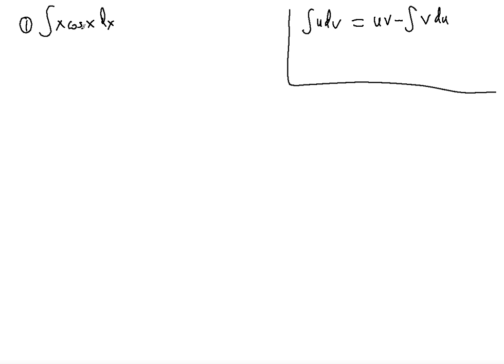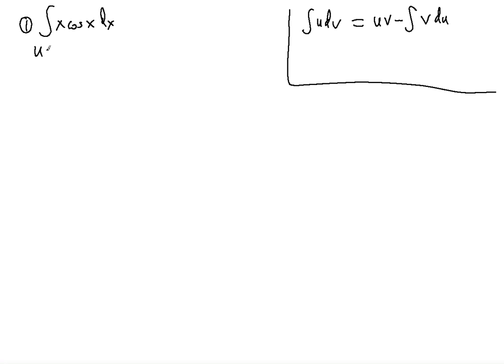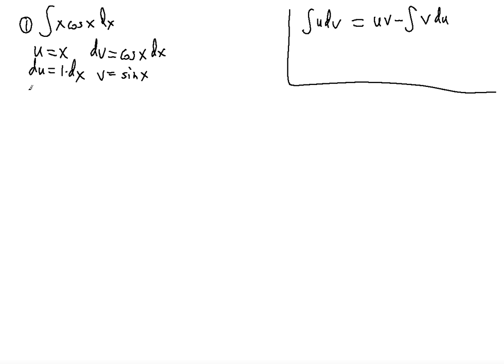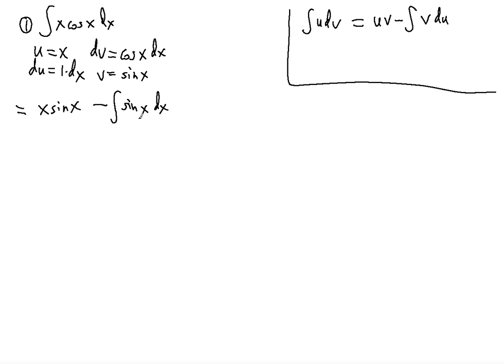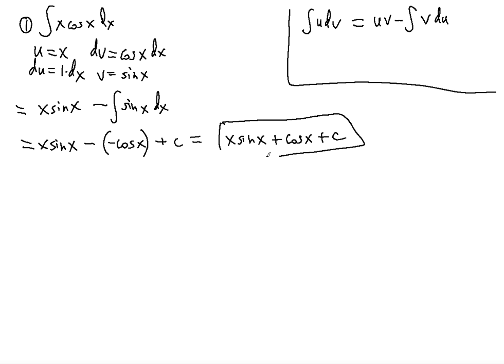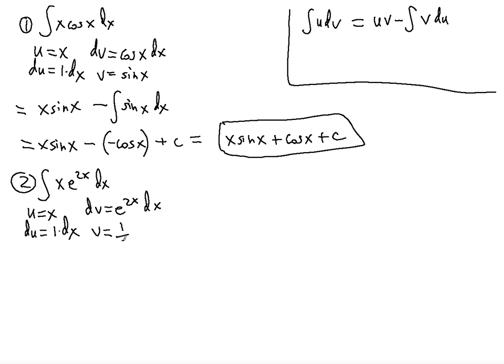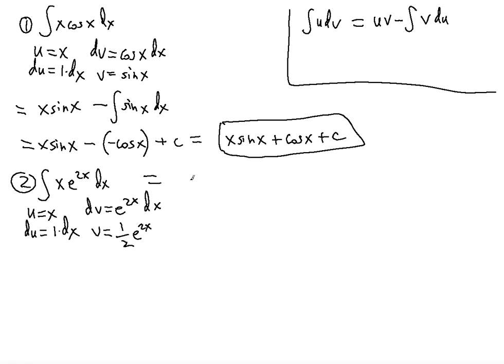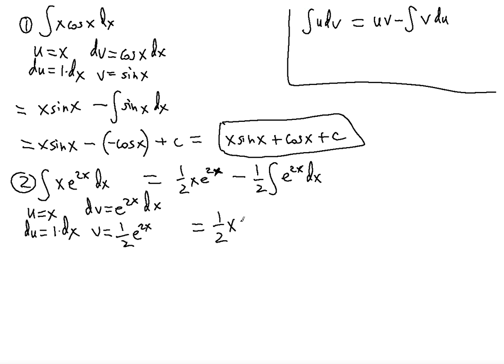🖇 Integration by Parts X and Cosine problem ! ! ! ! !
In this video you will learn how to find the Antiderivative of a function using Integration by Parts method.

0:16 Antiderivative of f(x) = xcosx
3:18 Antiderivative of f(x) = xe^(2x)

Definite Integral:
f(x)=lnx, [1,10]

Definite Integral:
f(x)=xsin2x, [0,1]

Antiderivative:
f(x)=cosxcos2x

Antiderivative:
f(x)=x^2lnx